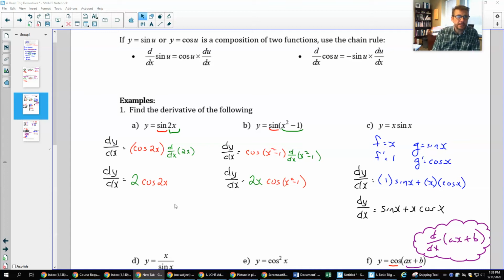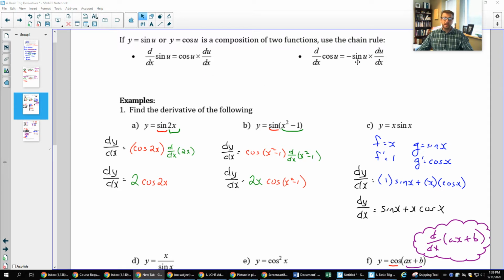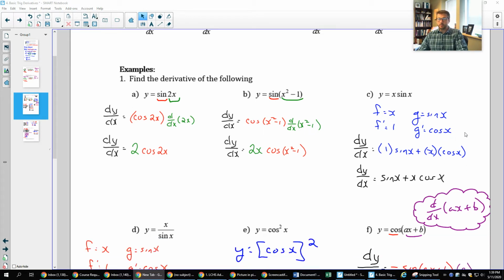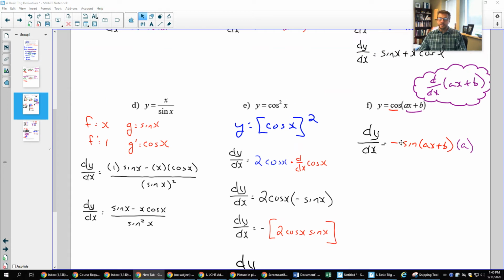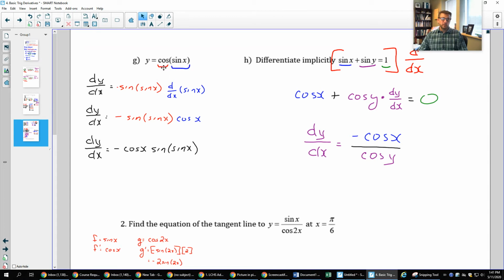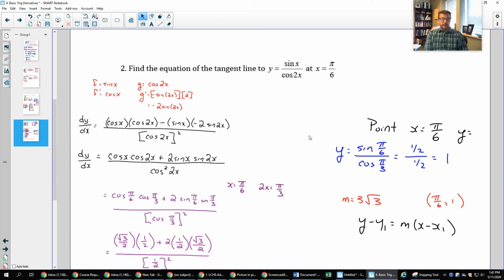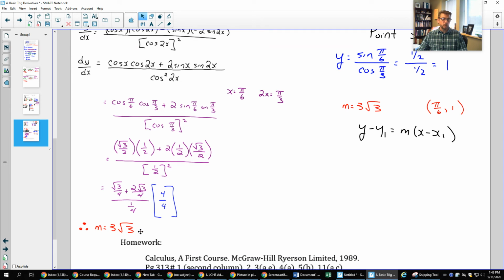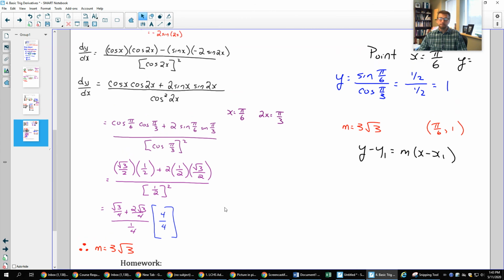M31: Derivative rules for sin and cos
d/dx of sin and cos functions